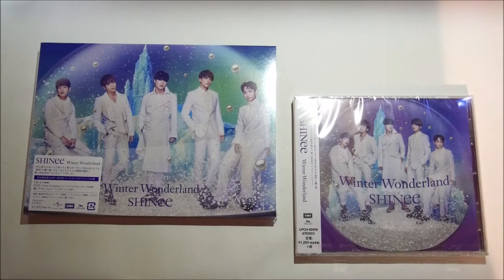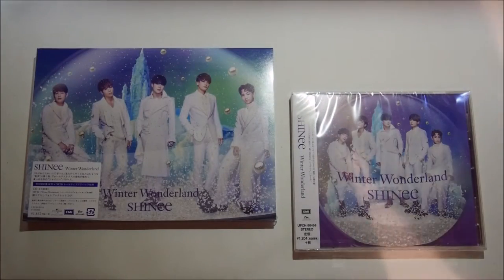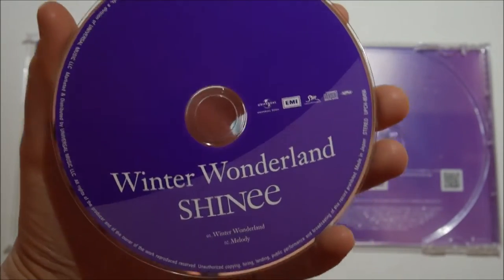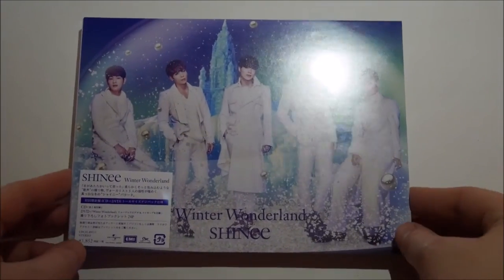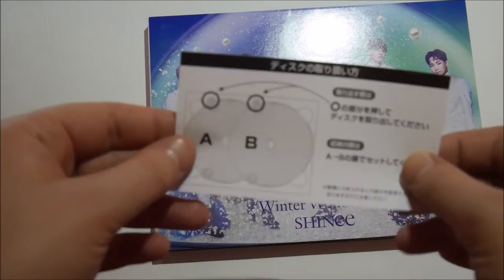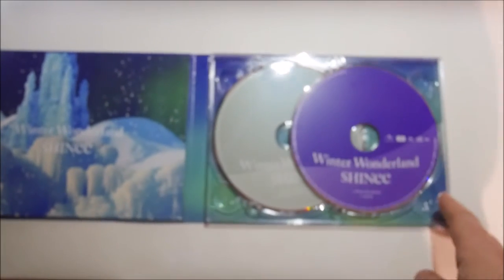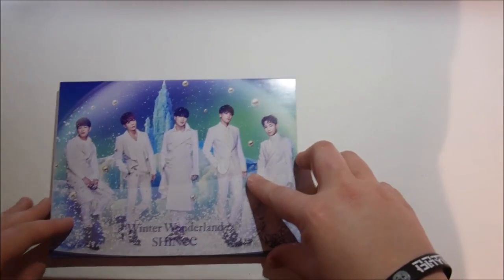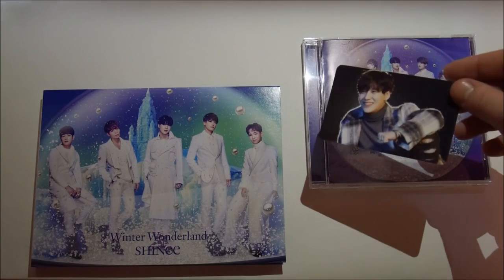UNBOXING ☆ SHINee - Winter Wonderland (Regular & Limited Edition)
hello there my precious little snowflakes~
welcome to another unboxing ehehe. i was so ridiculously excited to get my copies of winter wonderland in the post. the concept for this single is sO BEAUTIFUL SOBS. my babies look so good. my babies sound so good. i love shinee so much.

if you're interested in buying japanese albums/singles. i seriously cannot recommend them enough. they're so good to me sobs (i literally got these the day after it was officially released in japan i mean coME ON).

❥• if you want more info about the regular edition of this album you can follow this and if you want more info about the limited editon version pls

❥• ALSO I FORGOT TO MENTION IN THIS VIDEO that i got these albums for fREE bcos i spend so much money on cdjapan sobs. their loyalty point scheme is no joke like istg.